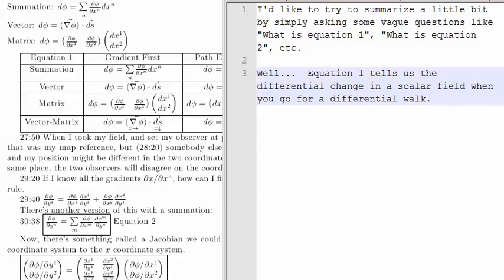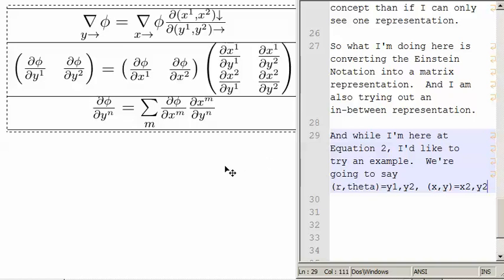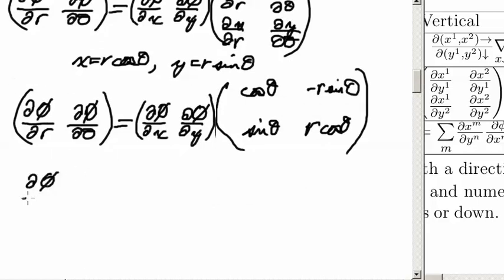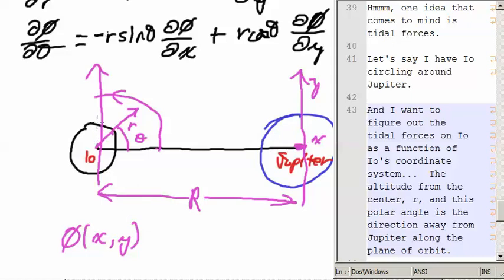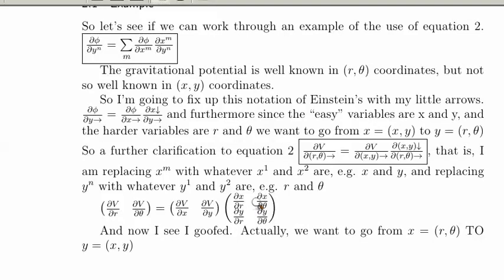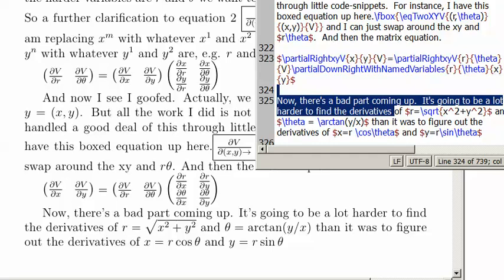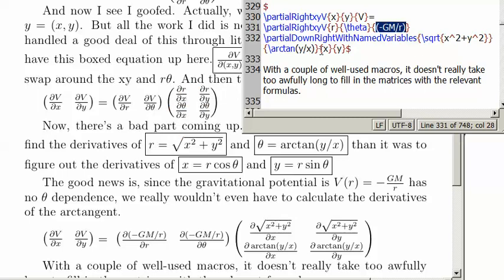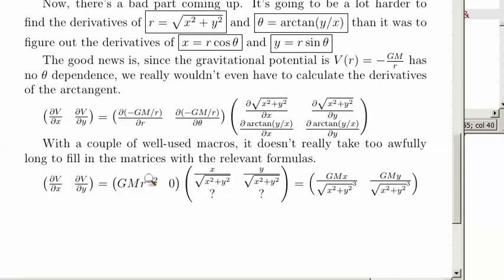EFE-02: The gradient of a gravitational field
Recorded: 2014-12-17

0:20 Me watching Einstein Field Equations for Beginners has grown into a novel.
0:50 Summarize by asking "What is equation 1, What is equation 2"
1:00 Equation 1 multiplies the gradient of a scalar field, and a differential path element.
1:50 Equation 2 shows how to convert the gradient of a scalar field from one set of coordinates (the x-coordinates) to another set of coordinates (the y-coordinates)
2:20 I hate and distrust Einstein Notation, because of commutativity and associativity.
3:10 If I can see multiple representations of the notation, I can gain some understanding, and possibly trust in the methods.
3:30 What about an example?  How about converting from polar to cartesian coordinates, or vice versa?
4:00 Writing Equation 2 with the the y-coordinates being polar and the x-coordinates being Cartesian.
5:45 Plugging in the conversion from polar to Cartesian into the matrices.
6:15 Pulling the two equations out of the matrix multiplication.
7:40 (In brainstorming for coming up with an example, the first thing to come to mind, was more complicated than necessary, and didn't meet the criterea.  See 10:30)  Imagine a situation where we need to find the tidal forces in Io's polar coordinate system where the tidal forces are known in a more-or-less Cartesian coordinate system
9:30 Centripetal acceleration is $\omega^2(R-x)$ and gravitational acceleration is $\frac{G M}{(R-x)^2}$
10:00 I said force here, but I meant a field.
10:30 Oops.  Hmmm, I was looking for an example where the vector field would be easy to figure out in the polar coordinate system, but difficult in the cartesian coordinate system.  I've gone and done the exact opposite; finding a field where it was fairly easy to express as a function of cartesian coordinate, $x$, but will be more complicated in polar coordinates $r,\theta$.
10:50 The equation for gravitational potential is well known in polar coordinates (r,\theta) since it is a function of r alone, but it is not so well known in (x,y) coordinates.  (Meets the criteria because it is easier to express in r coordinates, AND it's a scalar  (I won't get around to telling you what the gravitational potential is until 15:15.)
12:45 Using the LaTeX "newcommand" to deal with automating the process of writing various matrices.
15:15 I finally say what that gravitational potential is, and working through the use of equation 2.
16:30 I don't know if my three-and-a-half-minute explanation is any help here, but if you can pause it when I'm not talking or magnifying anything, you can see the gradient of the gravitational field in cartesian coordinates.